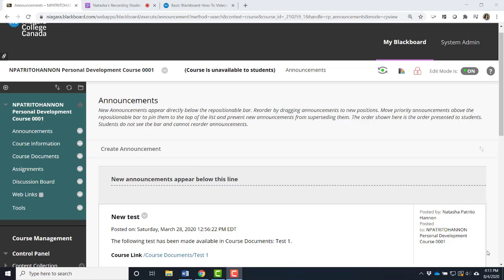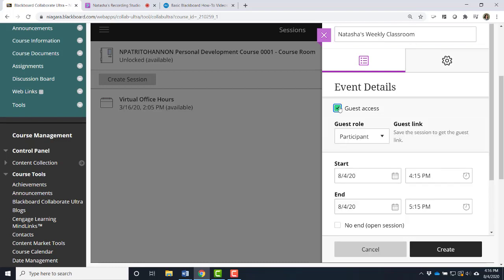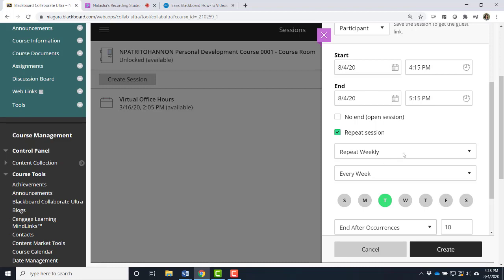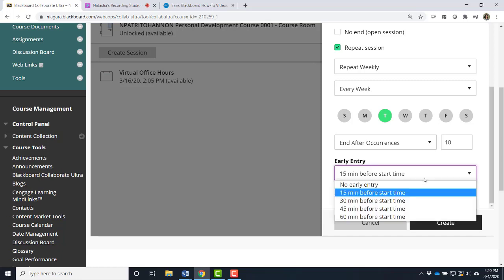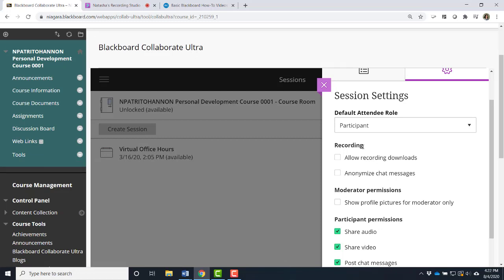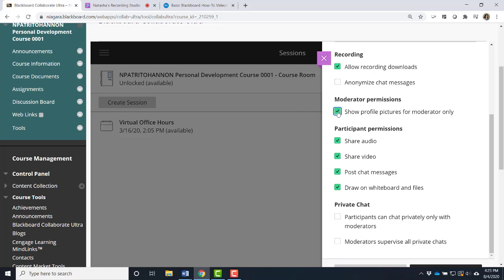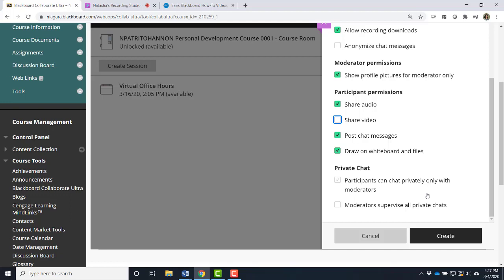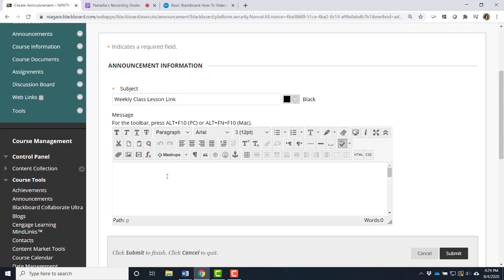Creating a Virtual Room in Collaborate Ultra Updated